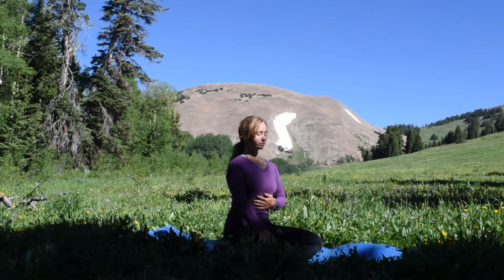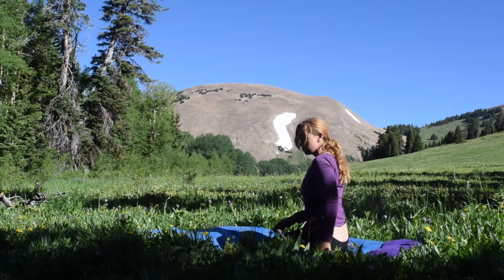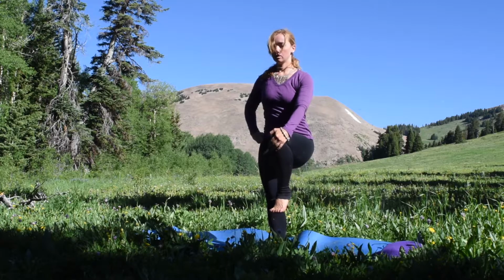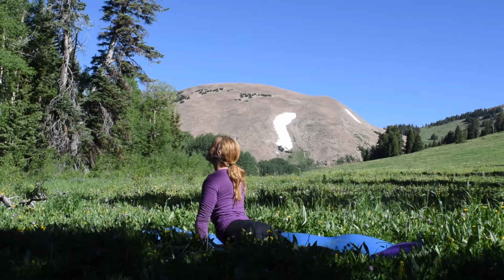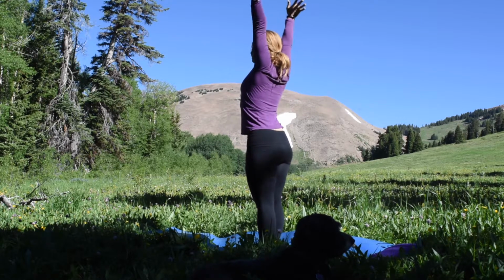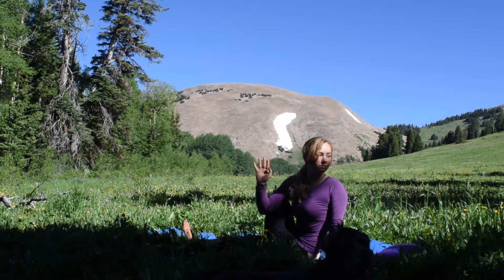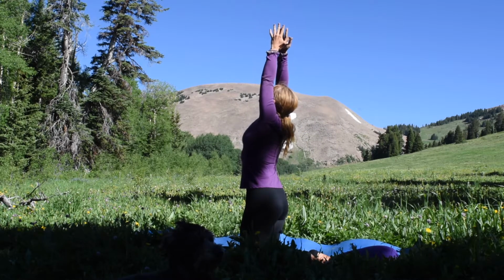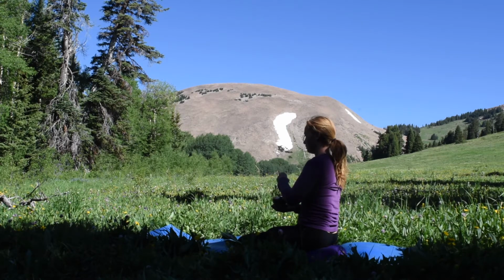Ground & Clear {Video}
This week we address breath more intensely. Take the time to review the beginning part of the video, where I walk you through how to breath correctly, what a full breath is and we (begin) to use the breath of fire (a more in depth post on these specifics will be coming). Then we delve into a small singing bowl session, to begin our grounding & clearing yoga practice amongst the La Sal Mountains.

Feel free to pause and review, taking the time your body needs to move through this practice. Listen to your body, follow your breath. Let these poses lead you to release anything that is no longer serving you.

Why is it important to ground & clear?

We all get caught up in this thing called life. It is easy to get distracted and stressed by trivial things, as addressed in last weeks post. And a great way to counter that stress is to refocus the mind and body through grounding & clearing out ones energy.

Grounding is seen as reconnecting to the Earth. It is an extension of your relationship to nature, to the root of life. There are many ways to ground; sitting beside a tree, standing barefoot in the grass, going for a walk in the woods. It all helps. So today we ground through our poses and breath. Allowing ourselves to take a step back and look at the big picture. Allowing our hearts to open as we listen to our bodies and flow with the natural rhythm of our own breath. If you can practice outside, I would suggest it. Maybe even at a favorite spot of yours, a park or by a tree or lake. Where ever calls to you.

It is important to clear ones energy as well. As easy as it is to get caught up in the clouds, it is also easy to hone in on negativity and unwanted energy. So take the time to clear all of that away, only leaving the clear and open energy. The pure you, not anyone else's version or problems. Just you. Disconnect from anything that is bringing you down, allow yourself to be purely you and let go of anything prohibiting your clear mind, heart and growth.

Once we do these things, we can see life through a more true light. We are able to make better choices for our best selves, we can trust our instincts and follow our paths without questioning every turn. It is important to reconnect with yourself, and with nature because of this very reason. Allow yourself to be open to the experience.

I hope you enjoy this practice & I look forward to sharing more with you.

*Love & Light*